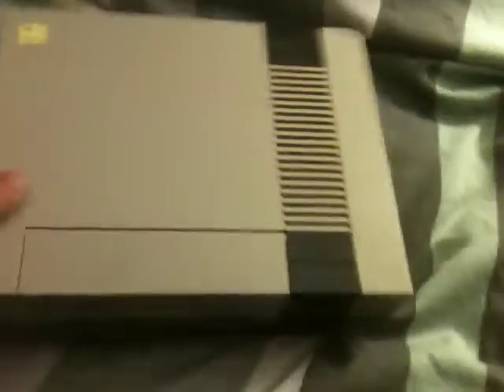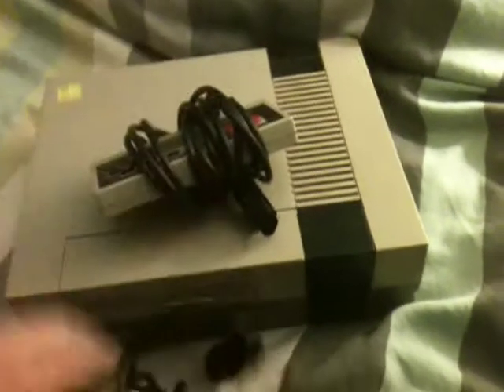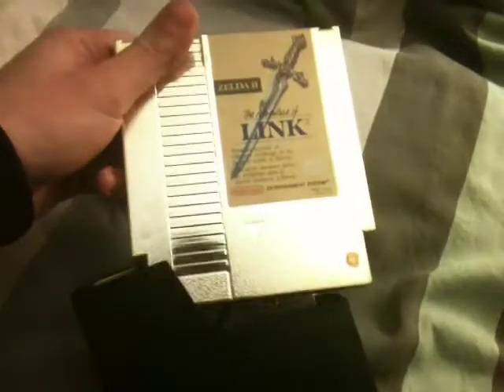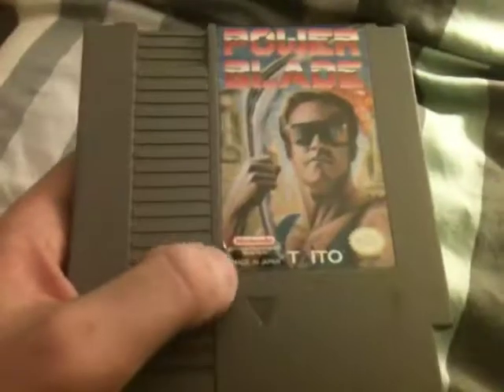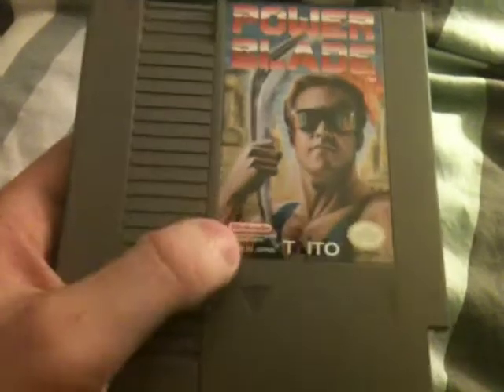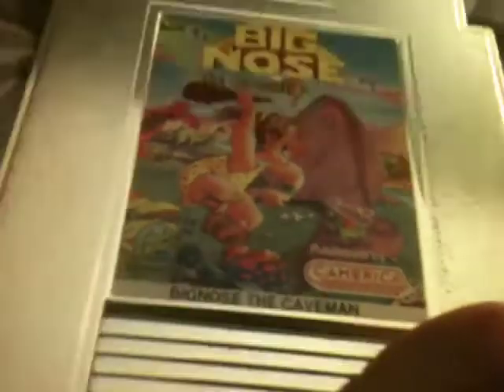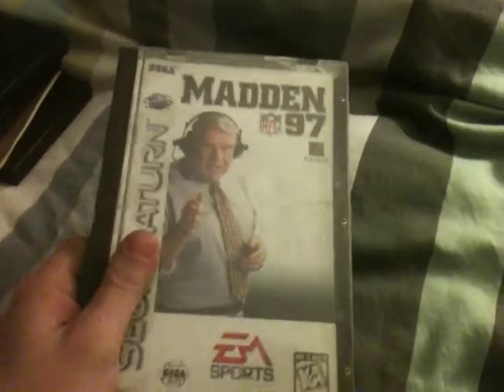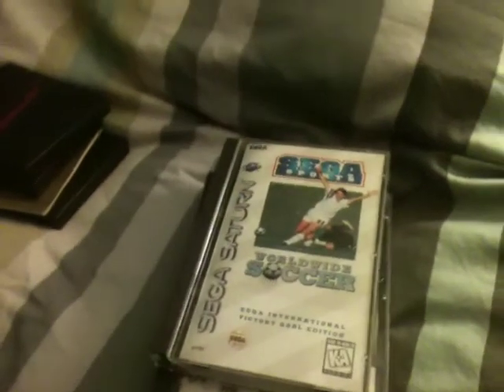Video Game Pick Ups #87 - GOLD!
Just a handful of deals today